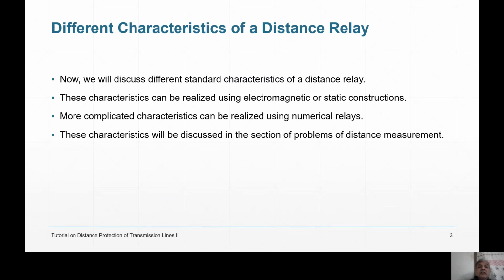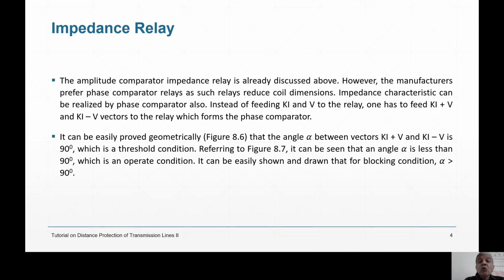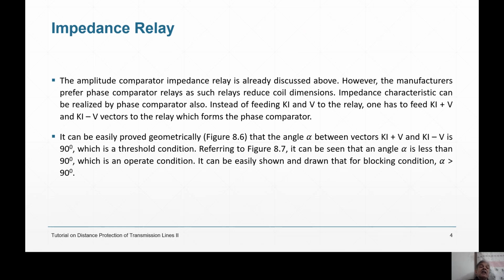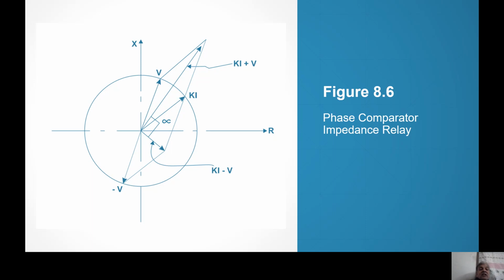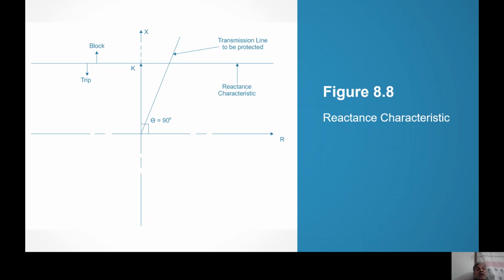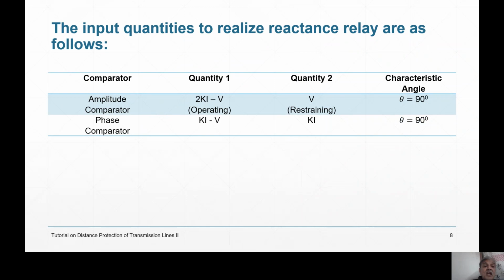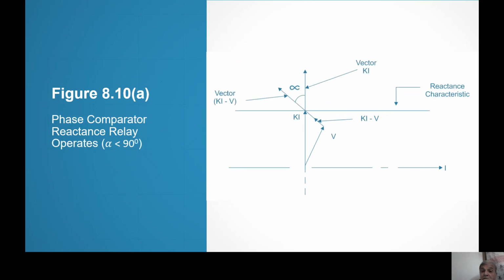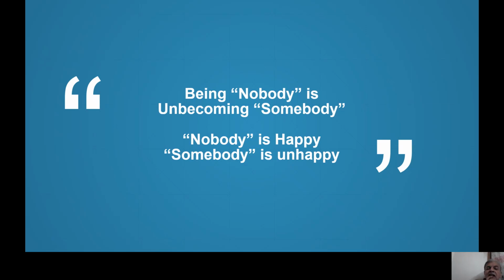Distance Protection 2 l Distance Protection Of Transmission Lines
Today, we will learn the basic characteristics of the distance relays. The application of these characteristics will be taken up later.

Enjoy the journey of a 30 minute class.

Module 1: Elements of Power System
Price: 300 INR

Module 2: Fault Analysis & Substation
Price: 500 INR

Module 3: Protection of Transmission Lines with Relays
Price: 550 INR